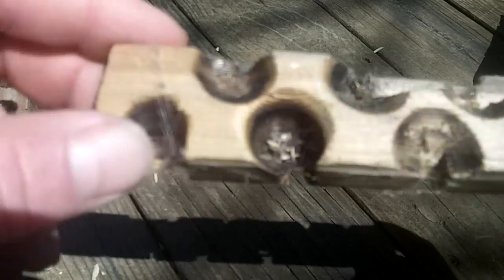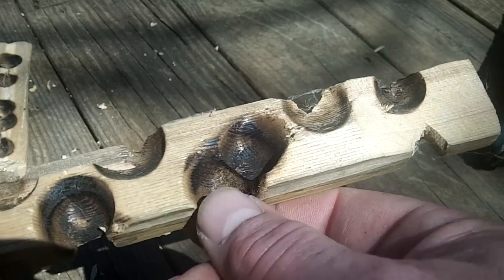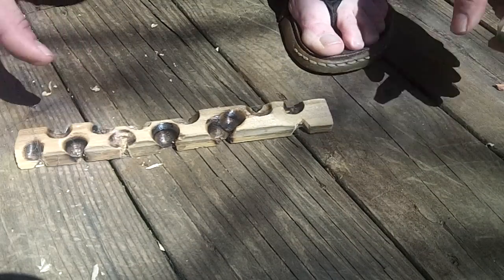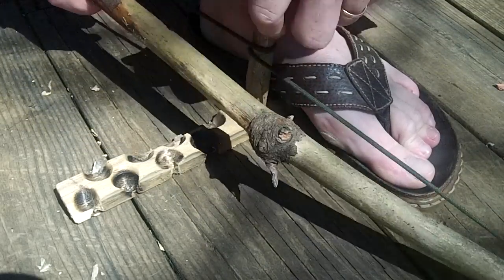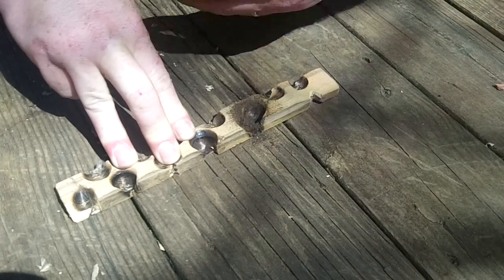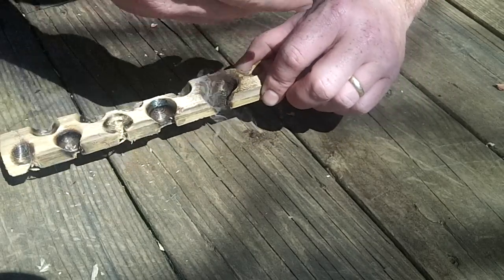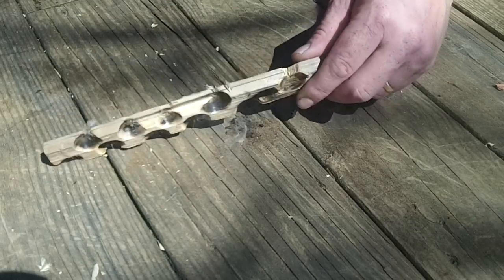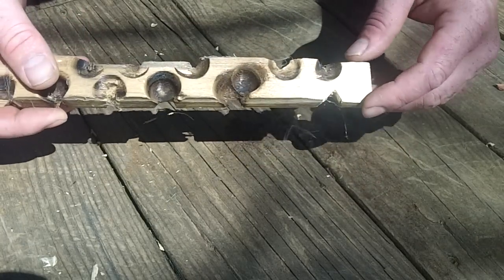Bowdrill Piggyback!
A great way to get more holes out of your hearth board.